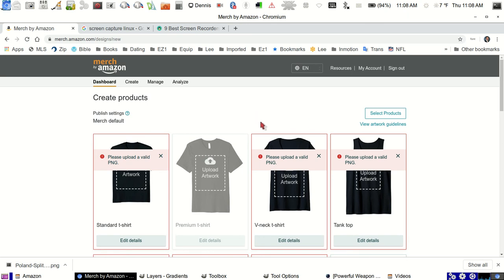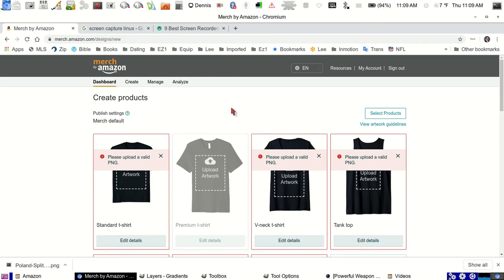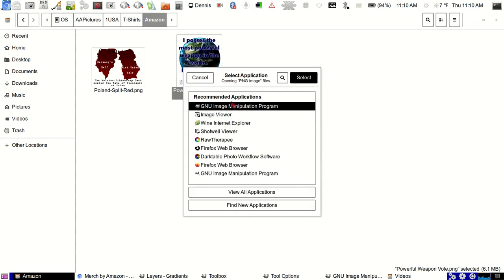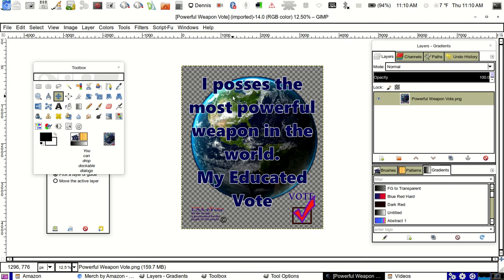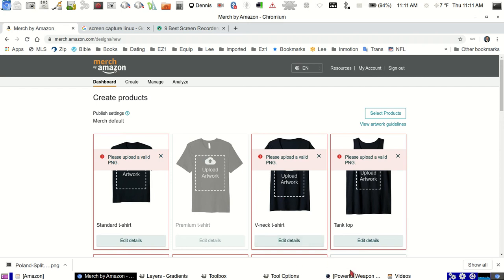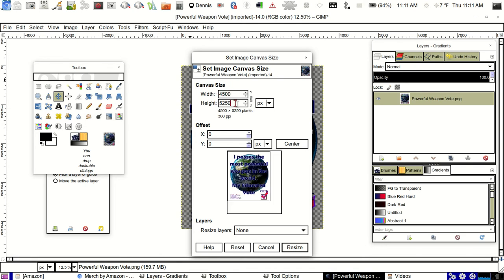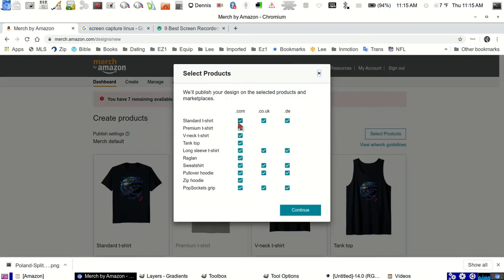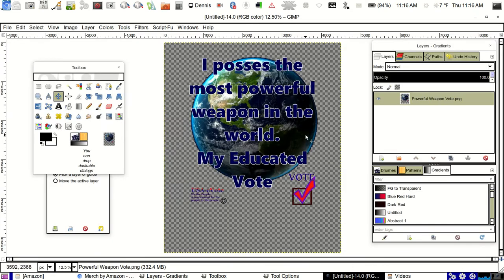How to Resize Artwork for Amazon Merch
This video shows how to use your prepared artwork for Merch by Amazon which often requires resizing. Using GIMP it is a simple process of using your PNG file, and resizing the Canvas to exactly 4500 x 5400, then making sure your artwork is properly located on the new canvas size.